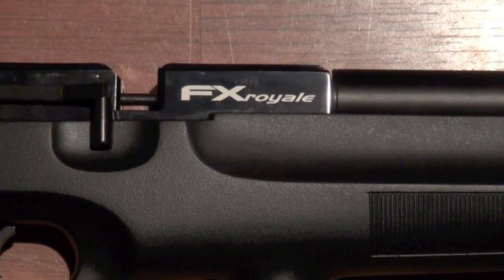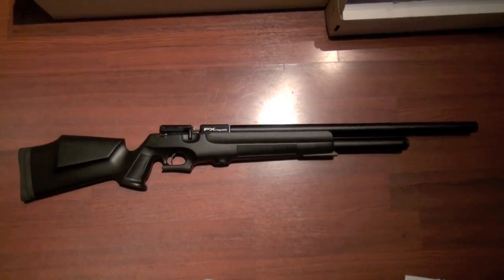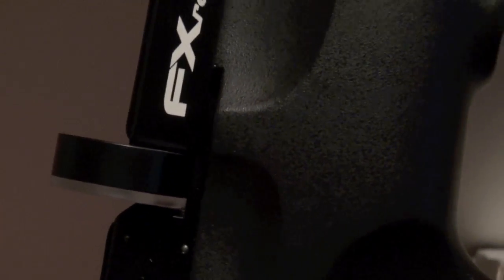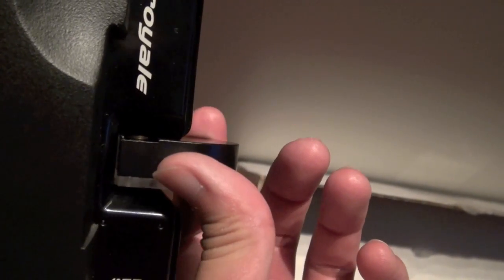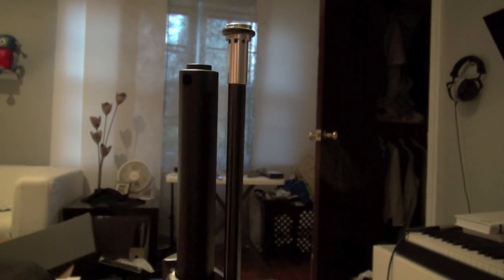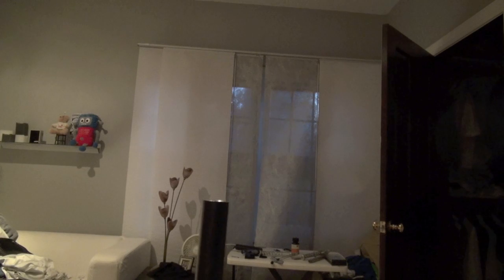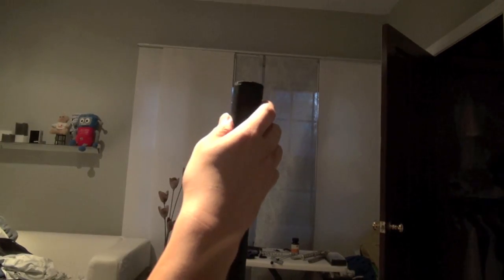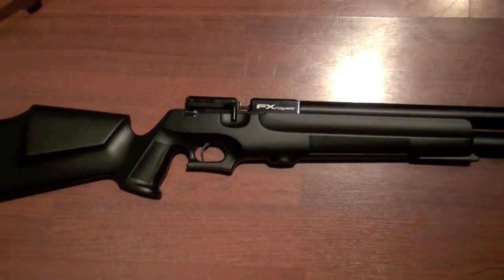Fx Royale 200 overview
Fx Royale 200 review. Just a quick overview to give you a better look at the rifle. Accuracy and further testing to come.